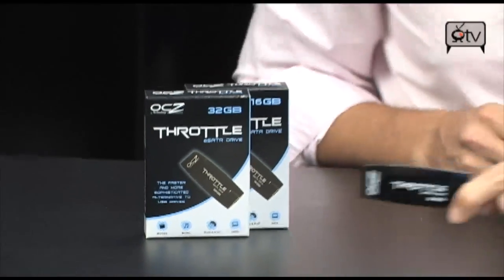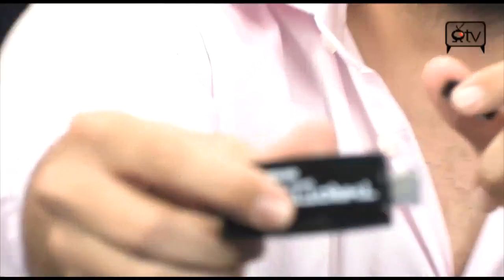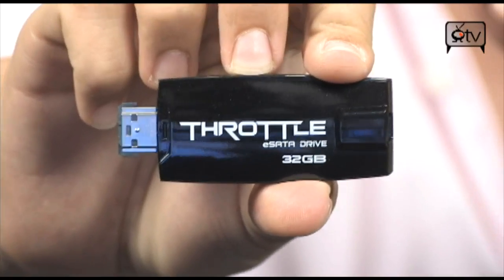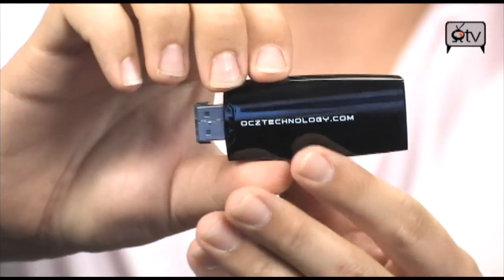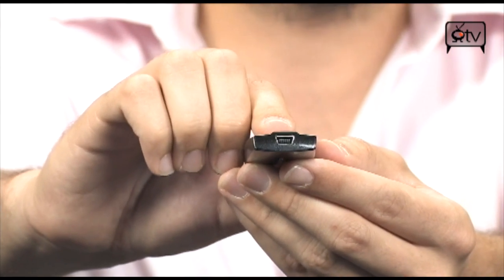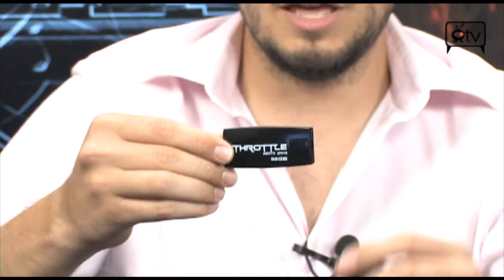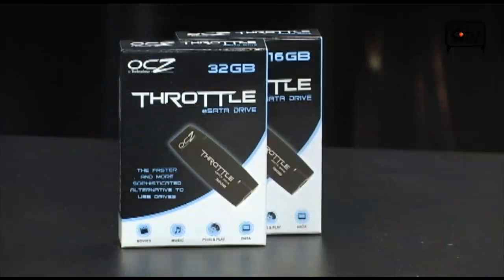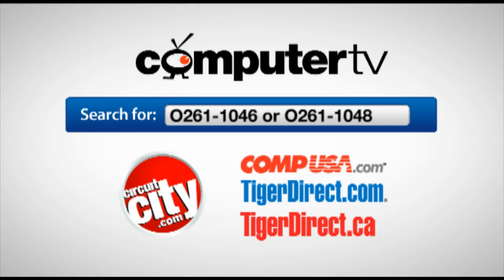OCZ Throttle eSATA 16GB and 32GB Flash Drives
The OCZ Throttle eSATAFlash Drive offers performance and versatility for enthusiasts that demand the best hardware. The integration of eSATA (External Serial ATA) connectivity now extends beyond desktop systems to laptops, offering increased data transfer rates with extreme portability while eliminating extra cords and power cables.